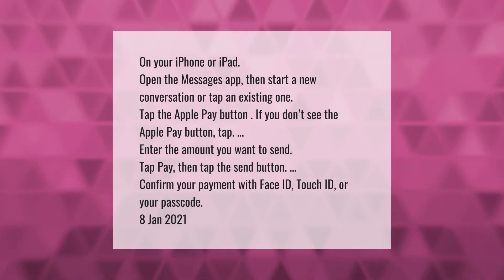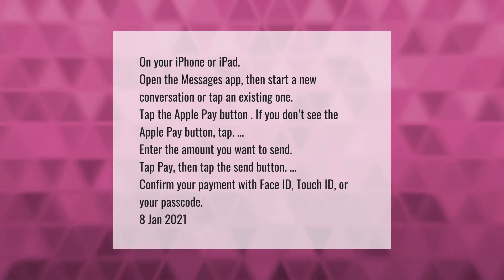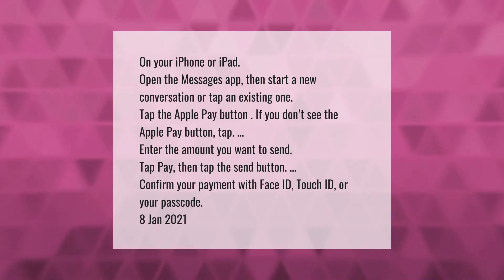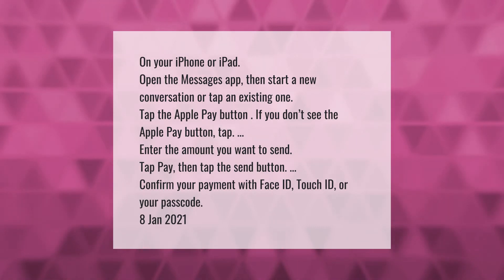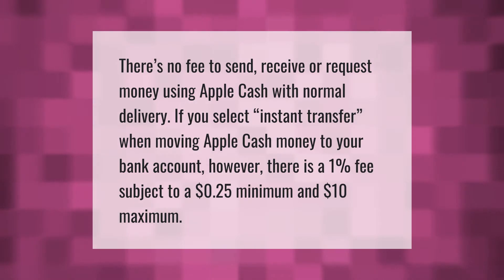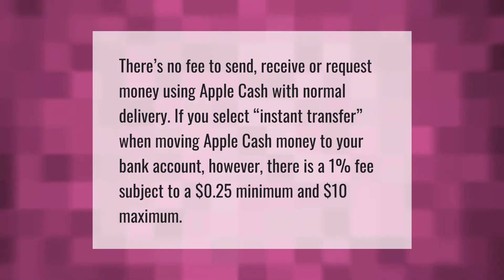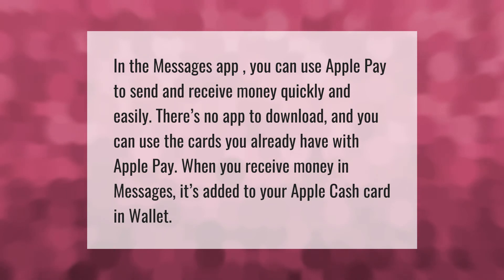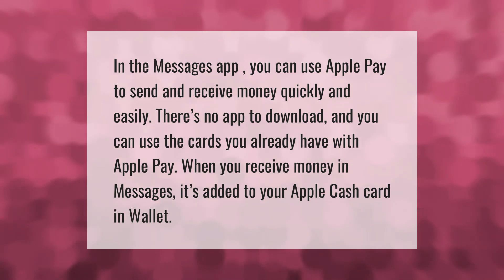How do I send money through Apple Pay?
00:00 - How do I send money through Apple Pay?
00:46 - Is there a fee to send money with Apple pay?
01:14 - Can I send money to someone with Apple pay?

Laura S. Harris (2021, April 16.) How do I send money through Apple Pay?
    AskAbout.video/articles/How-do-I-send-money-through-Apple-Pay-235799